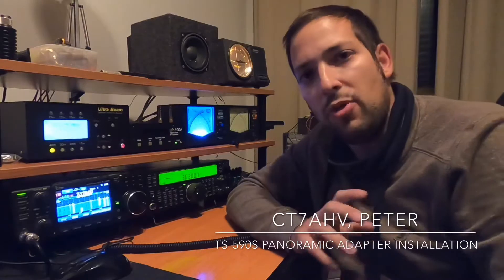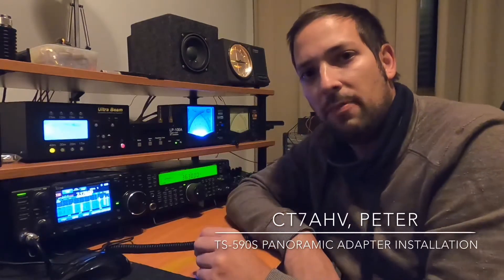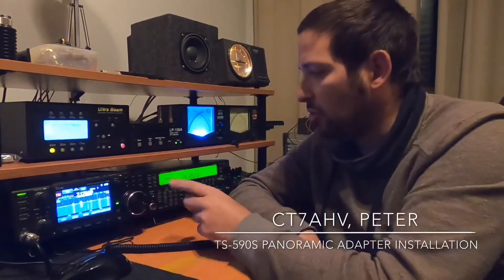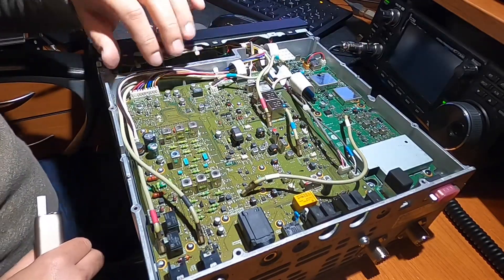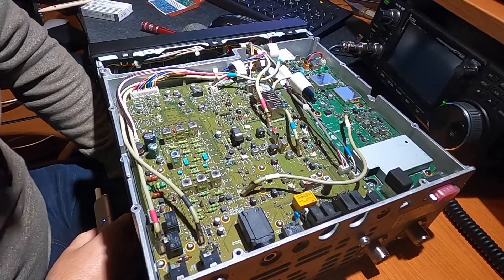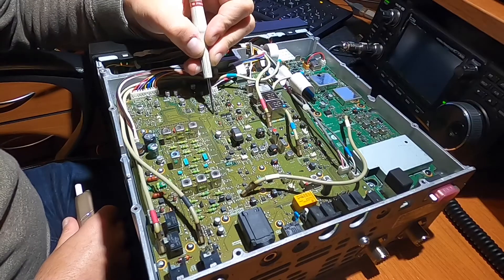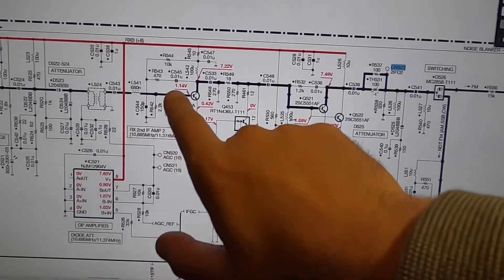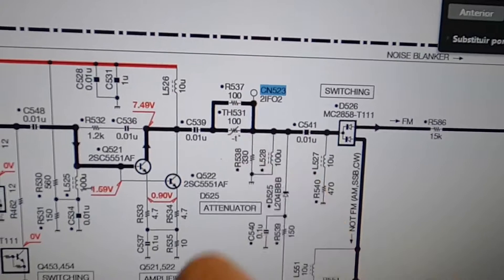Kenwood TS-590s SDR/Panadapter IF Output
Here you can see the installation of an IF buffer inside the Kenwood TS-590s.
This allows me to have a tap on second IF, so I can use a SDRplay RSP1A connected and providing visual control of bands’ spectrum!
I bought the board PAT12, this is 12MHz bandwidth.

73 from CT7AHV